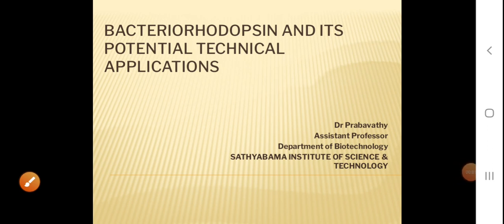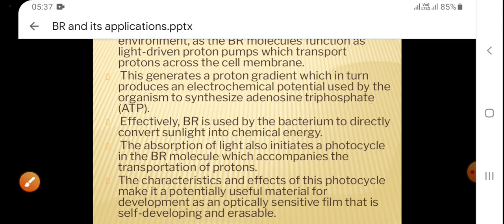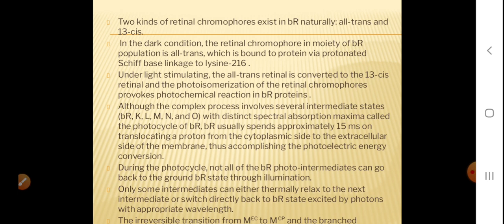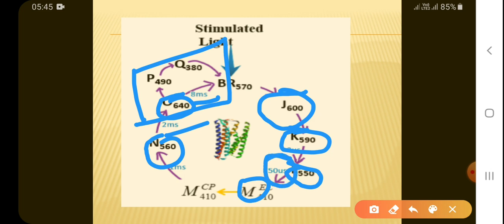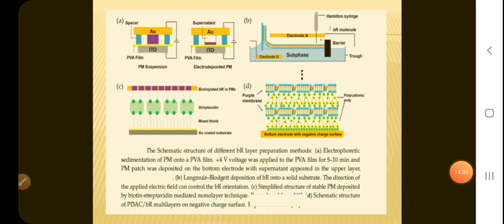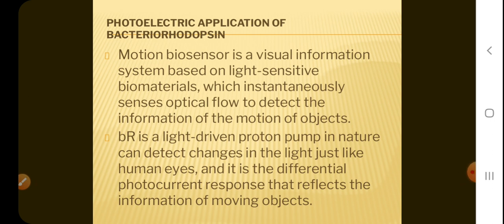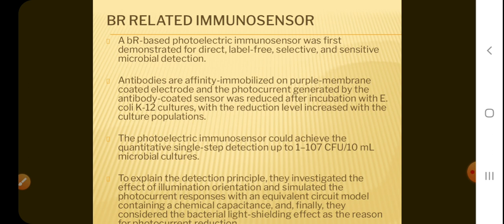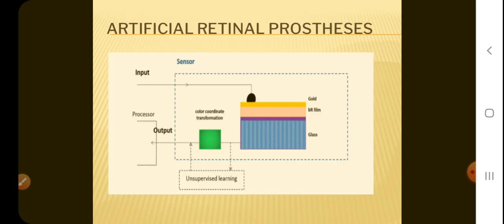Bacteriorhodopsin and its potential technical applications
This lecture describes the structure, function of bacteriorhodopsin and its potential technical applications.